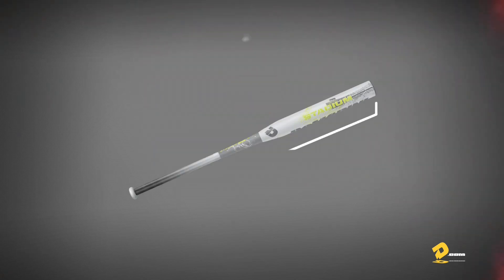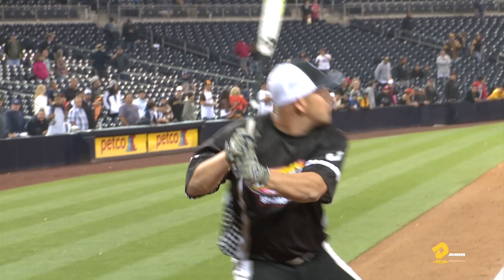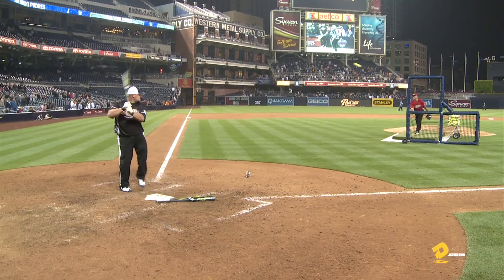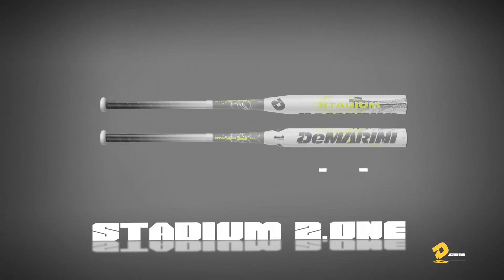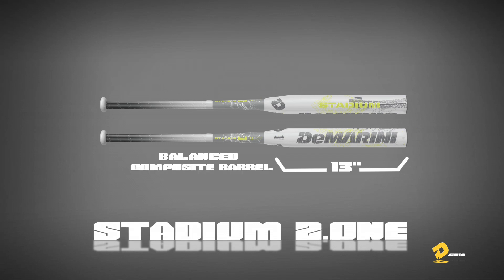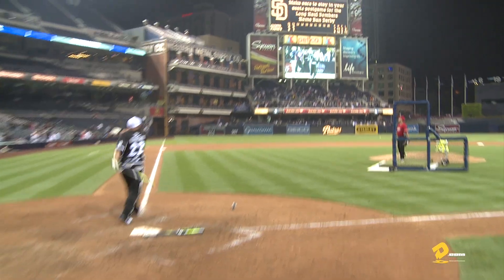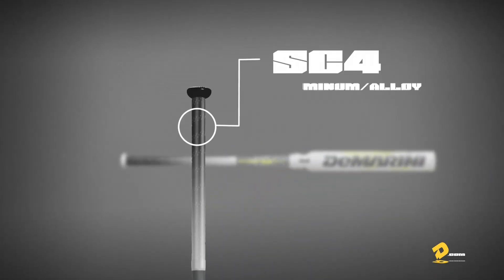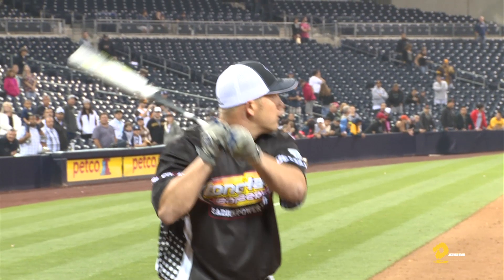DEMARINI 2014 30sec Commercial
Produced By: Long Haul Productions
Edited by: Rodney Hoffman